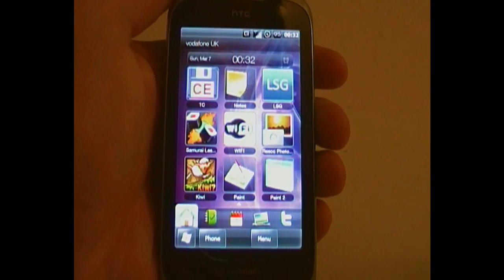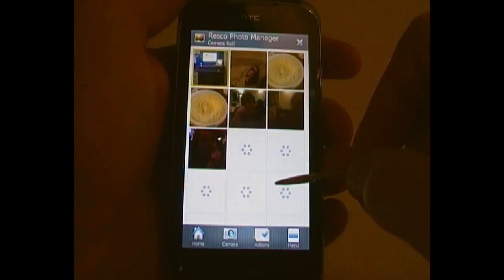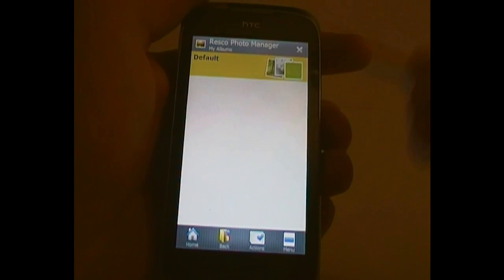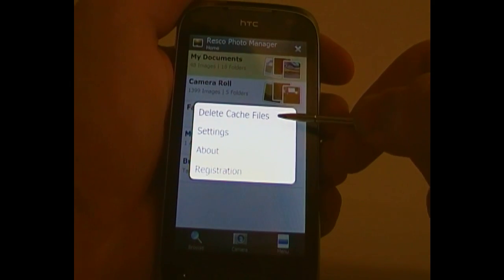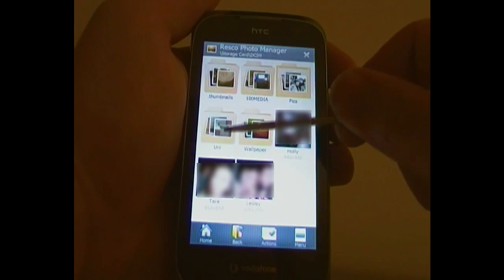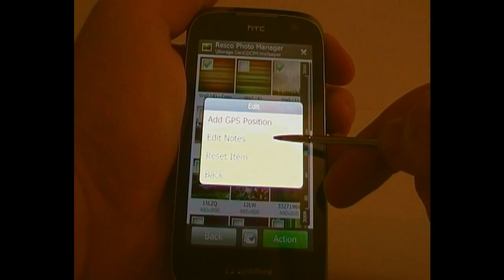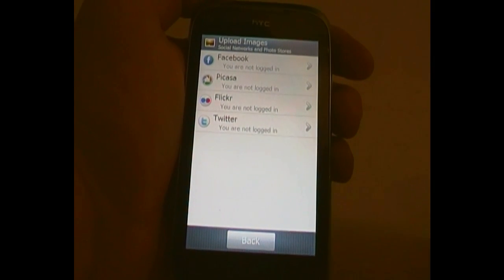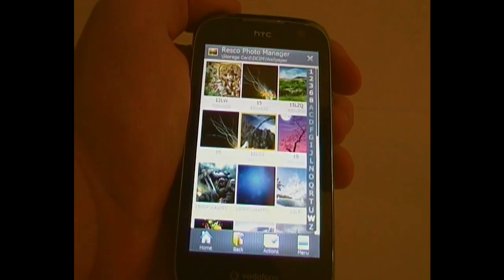Resco Photo Manager 7.03 - image viewer and editor for Windows Phone [ PART 1 ]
Part 1 : The UI and General Overview

Photo Manager is a favorite photo viewing program with features far beyond standards of the classic built-in viewer. Users gain functions of complete image management in a modern looking and easy to handle application. Intuitive way of work, outrageous effects and many slideshow and edit features move other image viewing programs to the second line.